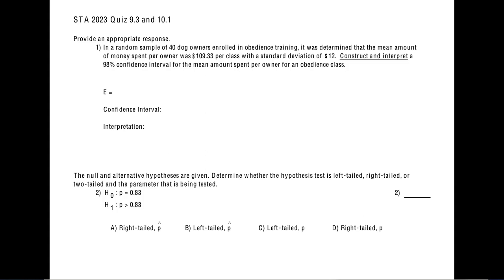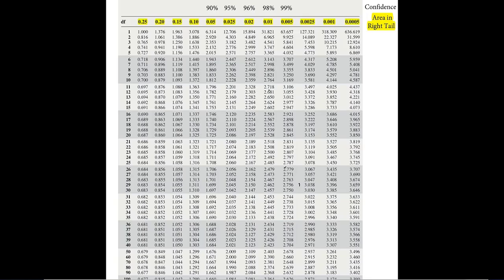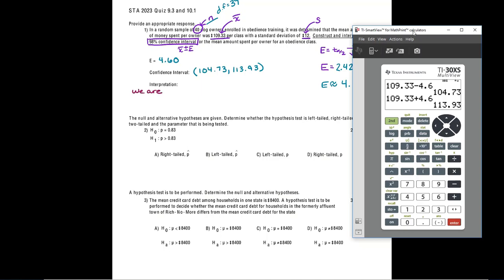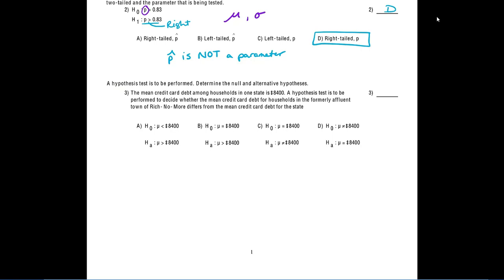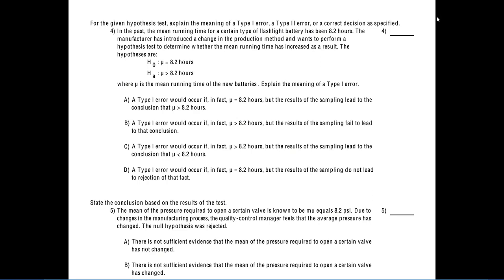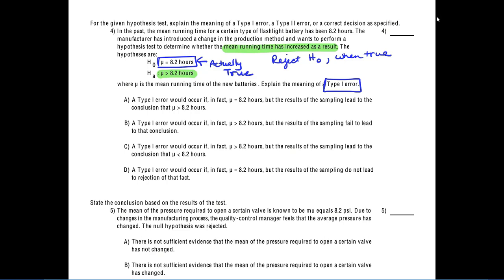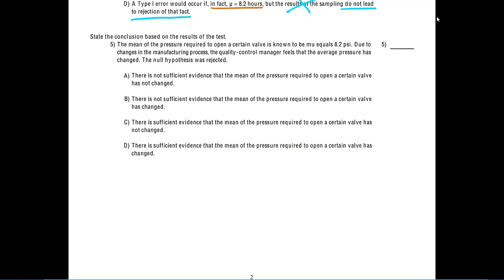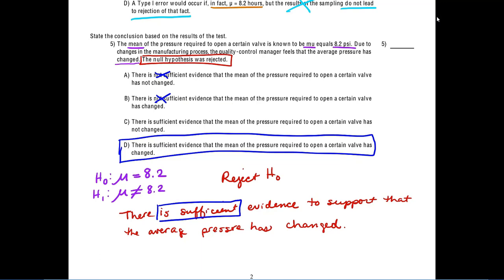STA 2023 Quiz 10 (9.3 - 10.1) Answers and Explanations